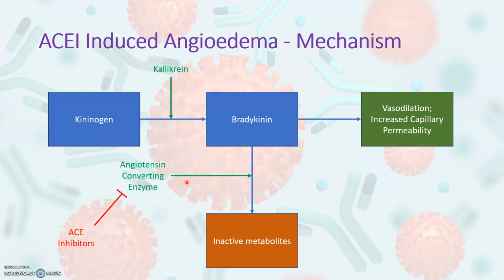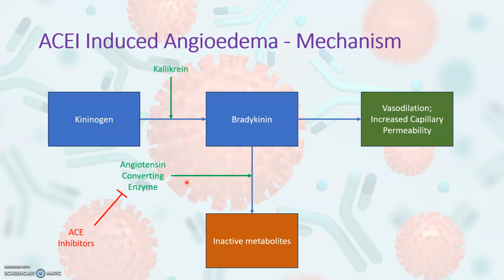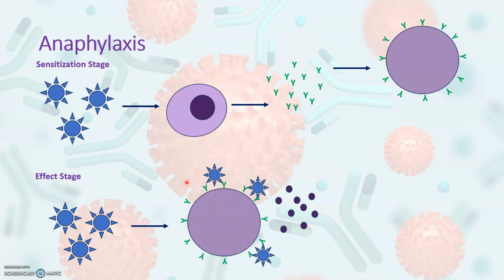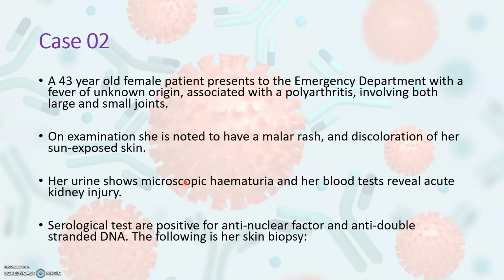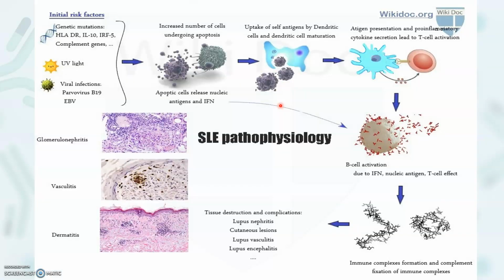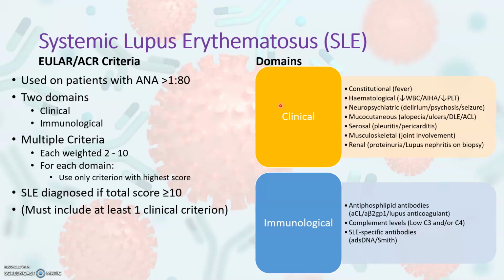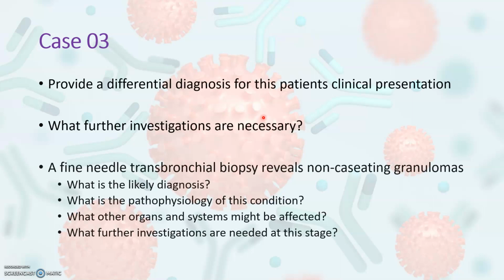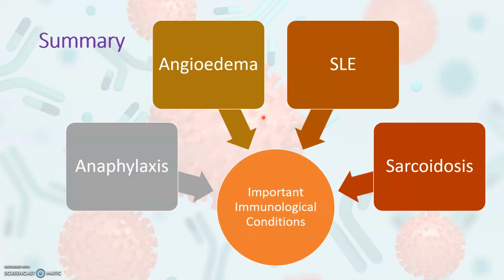DMPart1_ImmunologyCases_2023